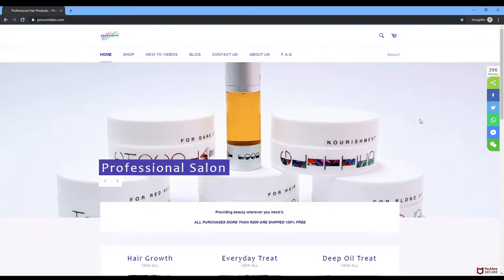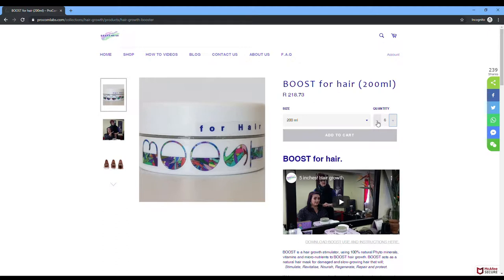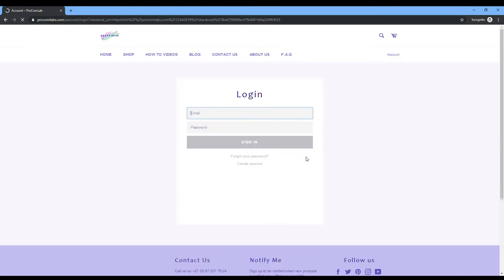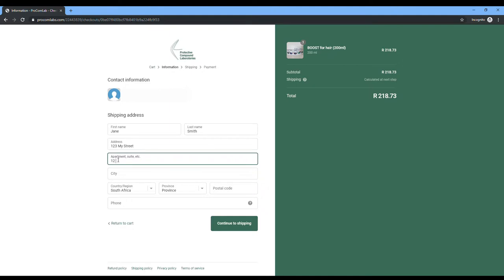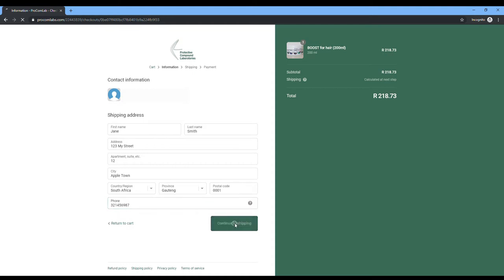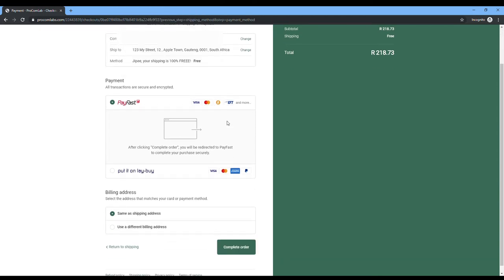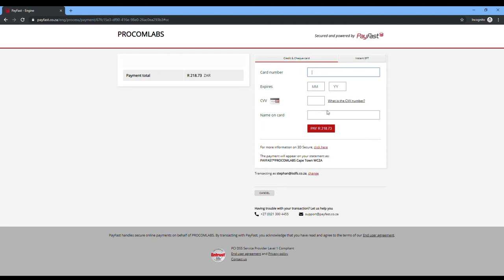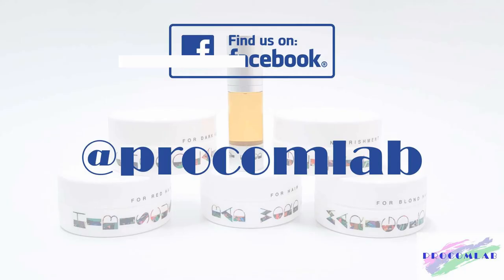HOW TO: Do credit card and instant eft payments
In this video I'll show you how to purchase our products using your credit card or EFT from your bank to ours